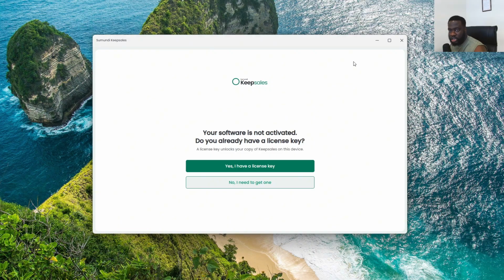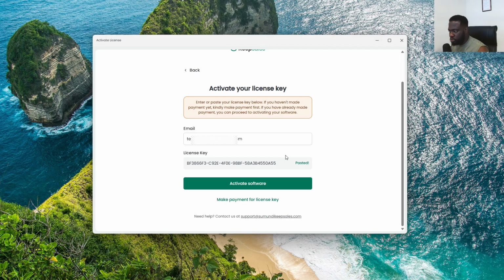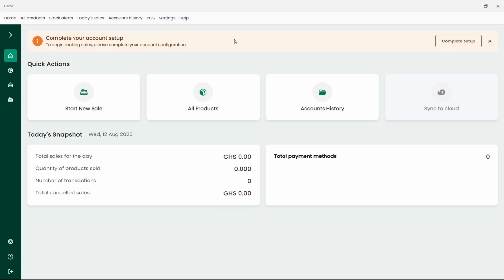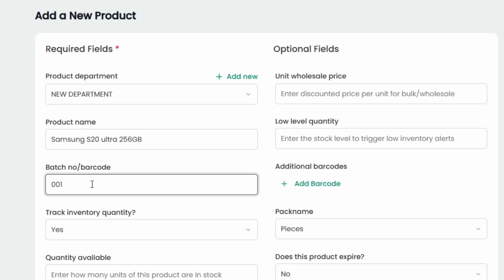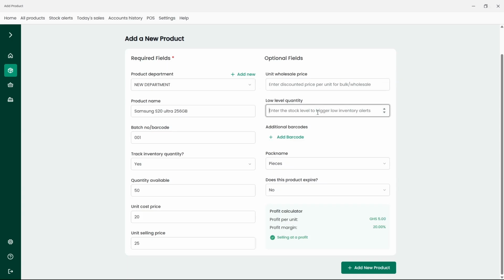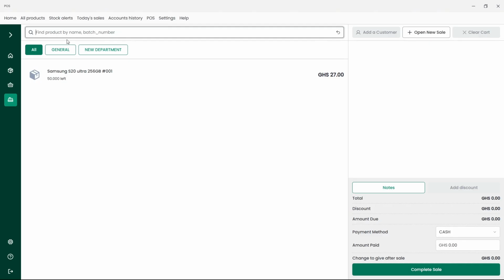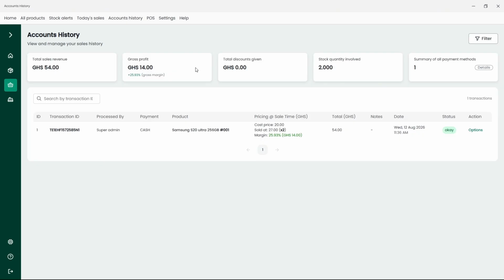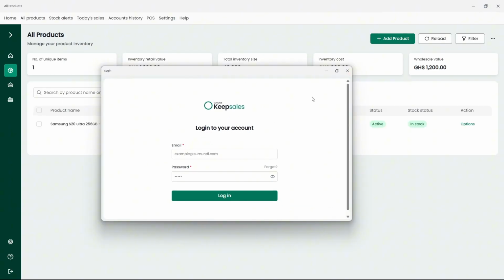Sumundi Keepsales Offline POS App - Tutorial, How To Install, Activate & Use The Software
It’s an pplication that helps you sell online and monitor in-store activities. Features include online store builder, payment, SMS marketing, POS, inventory management, sales and expense tracking, customer and loyalty management, and a whole lot more.